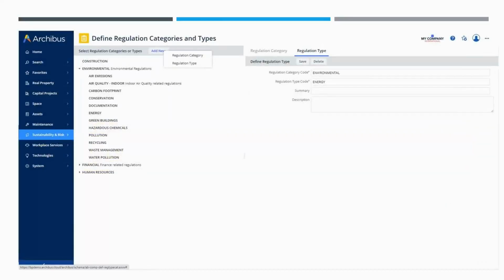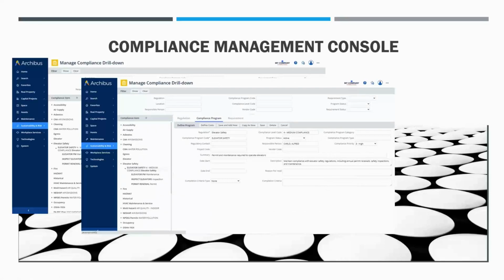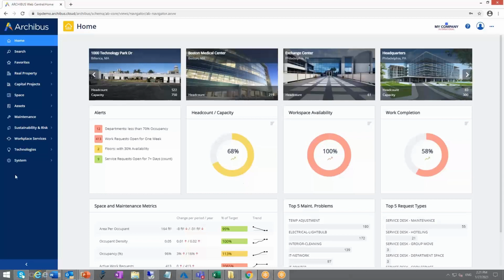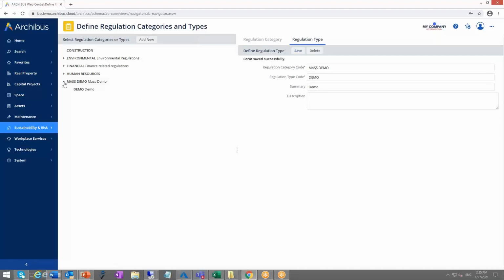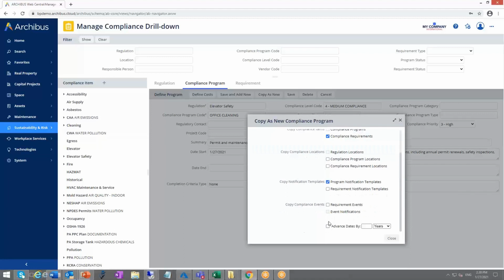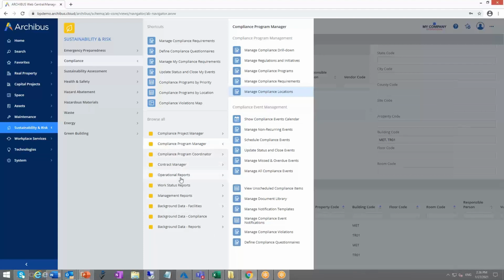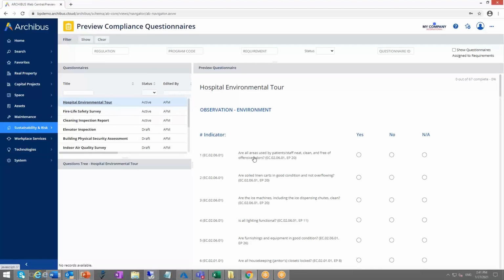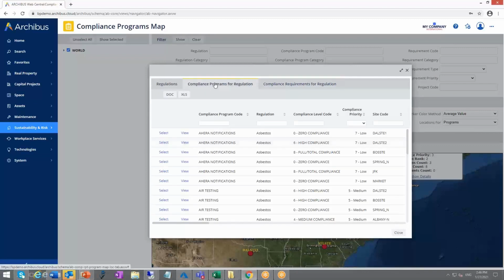On-Demand: Compliance Webinar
Organisations around the world are subject to a vast array of local, regional, national, and international laws, regulations, and standards pertaining to their properties and facilities. Organisations might also have internal programs and policies that they need to manage.

Tracking these requirements is a complex task given a large number of requirements, the critical need to complete these requirements on schedule, and the potentially large fines and penalties for noncompliance.

Moreover, many of the items that you must keep in compliance are managed and maintained by outside providers who are specialized in this area and who you contract to do this work.

Connect!